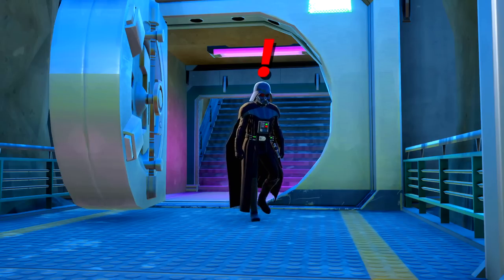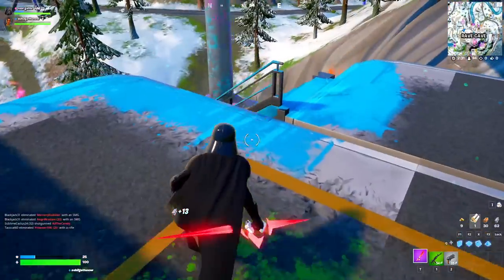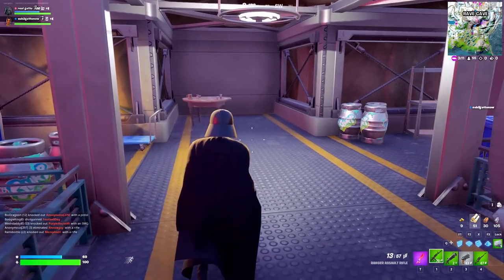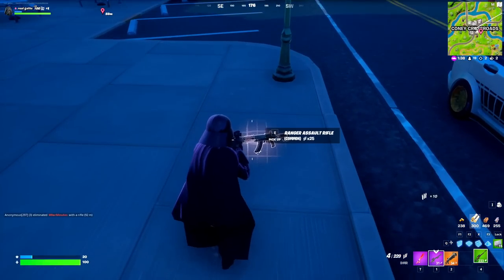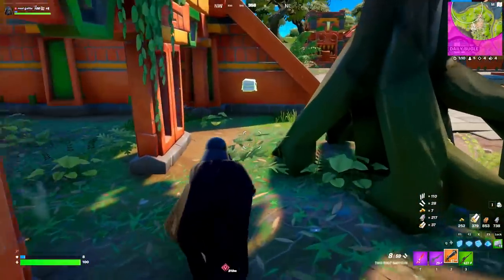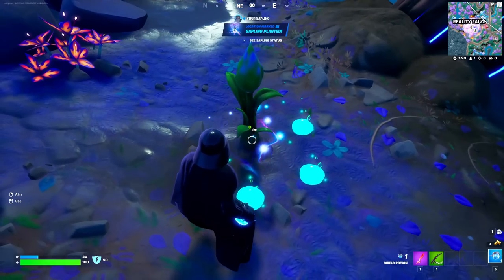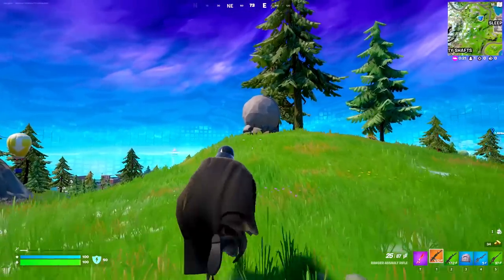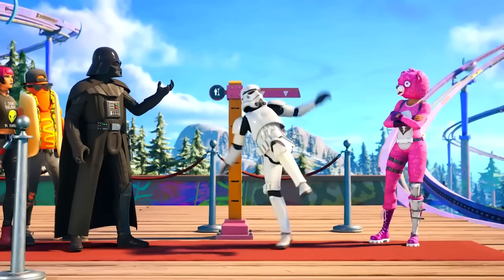NEW Season 3 ALL BOSSES, MYTHIC WEAPONS, KEYCARD VAULT LOCATIONS! (Boss Darth Vader, Indiana Jones)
NEW Fortnite Season 3 ALL BOSSES, MYTHIC WEAPONS, KEYCARD VAULT LOCATIONS! (Boss Darth Vader, Indiana Jones, Cuddle Team Leader)

Darth Vader Boss Drops Darth vader's Mythic Light saber and Boss Indiana Jones Drops India Jones Mythic Grapling Item, We have also opend the Mythic Keycard Vault on todays video for Fortnite Chapter 3 Season 3 and showcase all the New Bosses